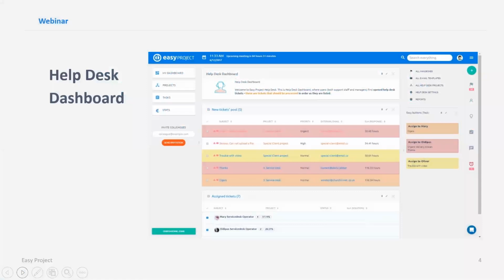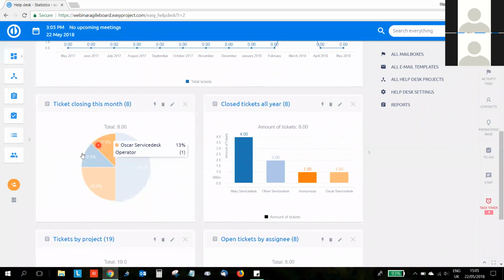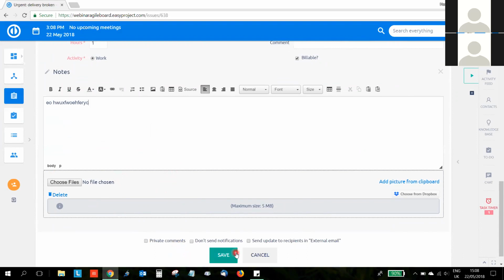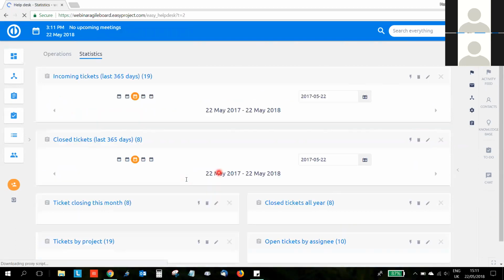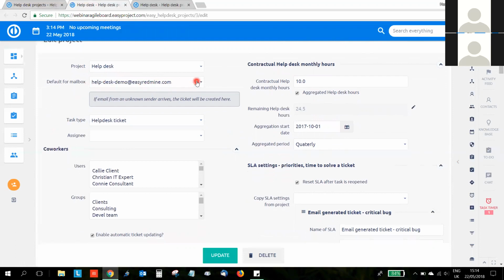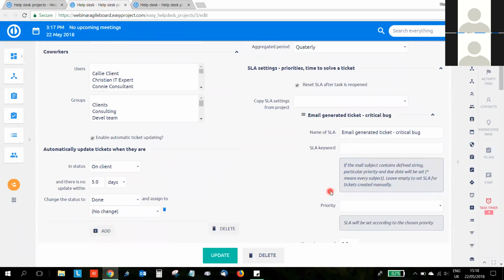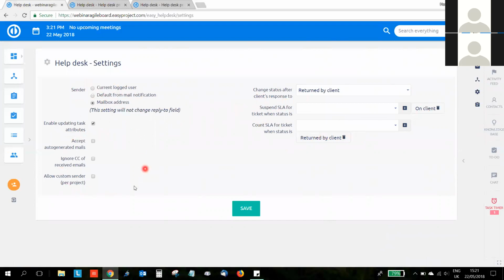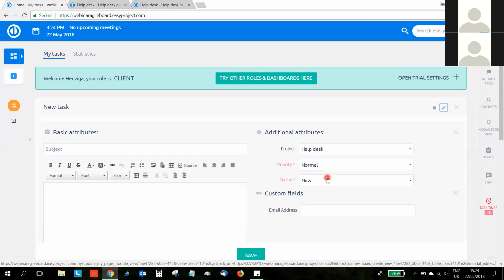Webinar: HelpDesk (English, 22. 5. 2018)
2:00 Help Desk predefined dashboards overview (manager, operator, general help desk dashboard)
5:27 Help Desk ticket update (help desk operator point of view)
10:40 Mailbox configuration
12:00 E-mail templates configuration
13:30 Help Desk projects configuration
20:18 General Help desk settings
21:15 Clients' access to Easy Project
23:45 The end

Help desk can be the ultimate tool for customer support. And more satisfied customers = higher profits.